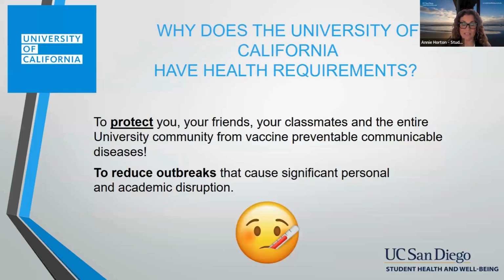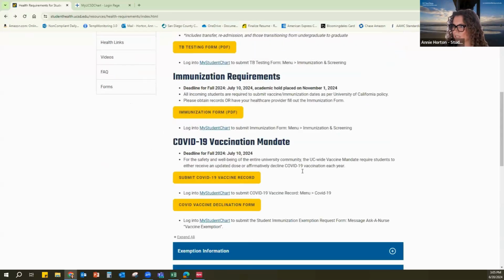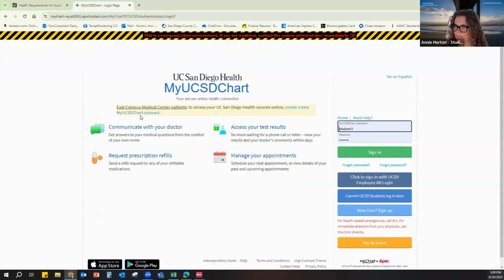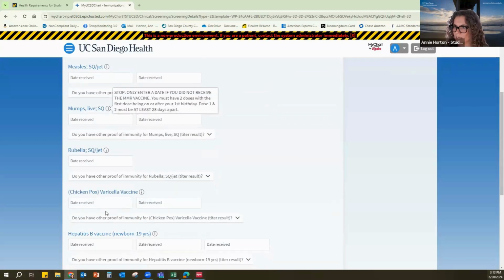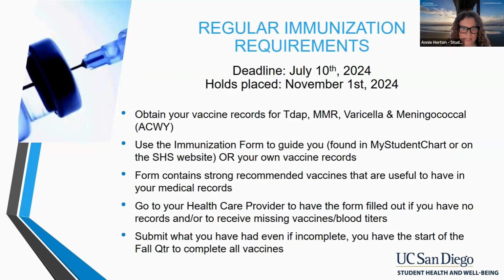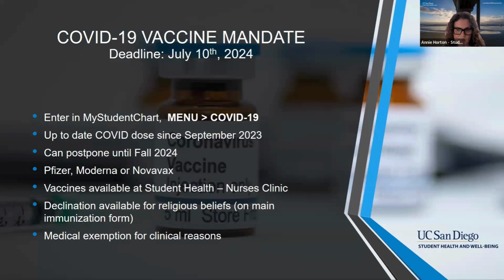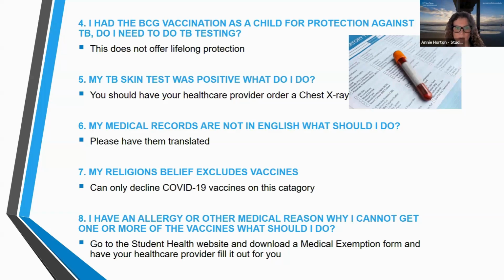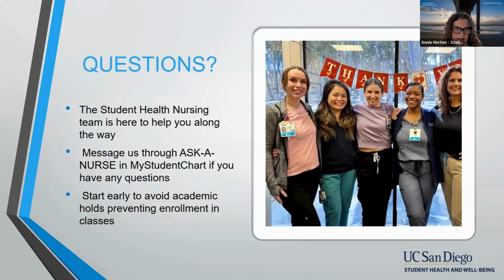UC San Diego Incoming Health Requirements 2024-2025 6/20/24